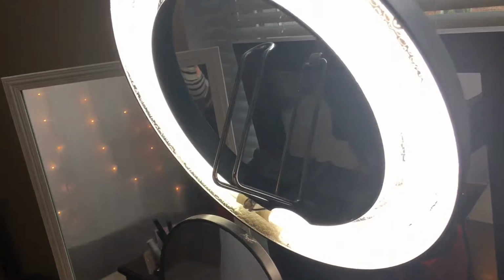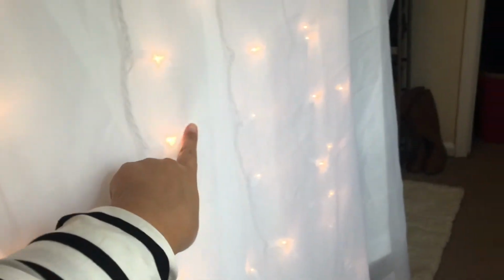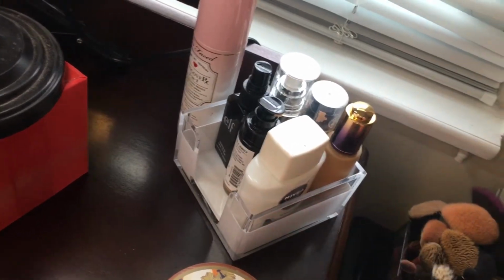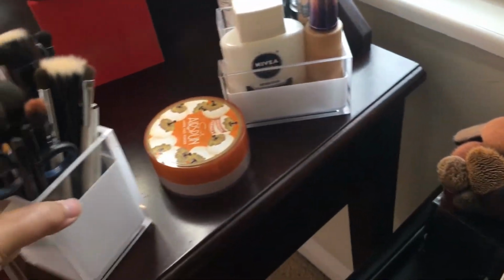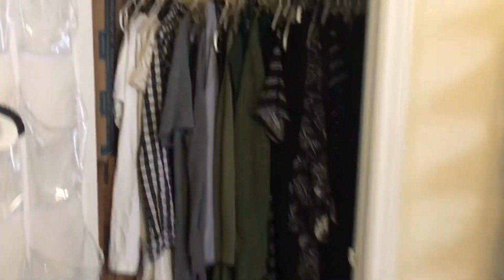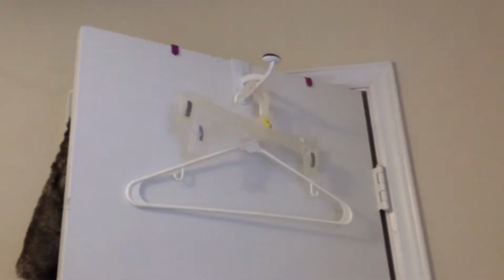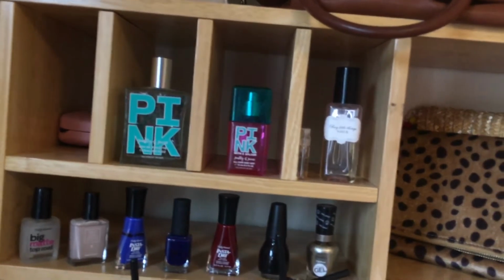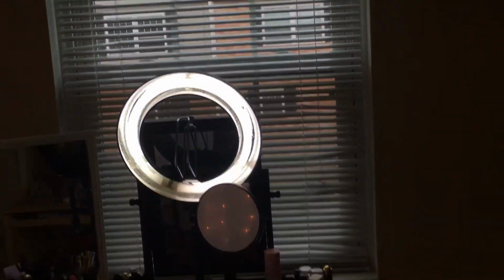Filming Setup | Makeup Organization | Wardrobe Tour | Mix and Match Mel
***KEEP SCROLLING TO SEE HOW TO ENTER MY CURRENT TARTE GIVEAWAY!***

Hi Bellas! So many of you guys told me on snapchat and instagram that you wanted to see a "Tour" of how I organize my makeup and wardrobe, so here it is! I also had a few of you ask me about my filming setup, so I decided to include that in today's video as well! I definitely do not have the most extravagant collection, but I'm hoping that you all enjoy this video and maybe pick up an idea or two for organizing your own wardrobe or makeup space. Xoxo, Mel

Enter my 1,000 Subscribers GIVEAWAY and you could win the Limited Edition, Tarte Treasure Box Collector's Set!!! Watch rules to enter here!

Bio:
I'm just a girl who Loves Jesus, Makeup, Fashion, & Music!